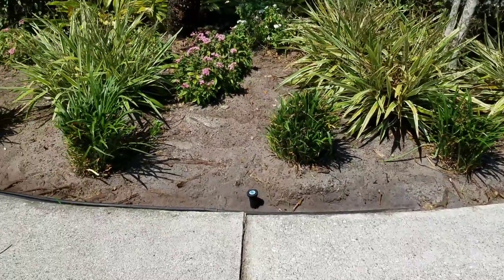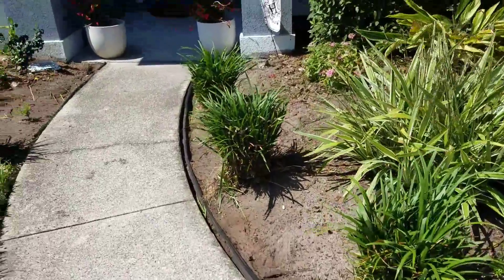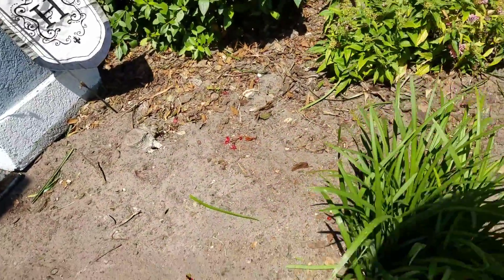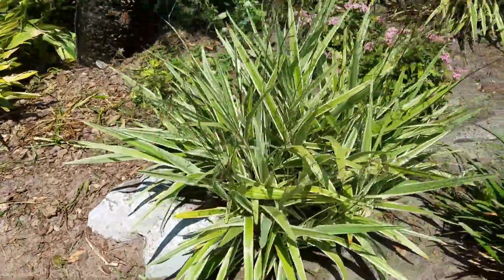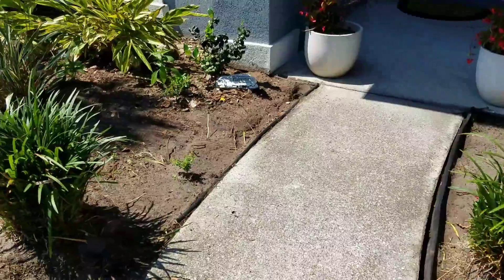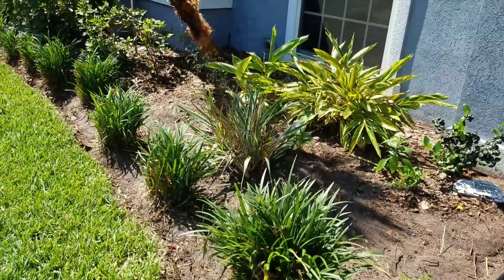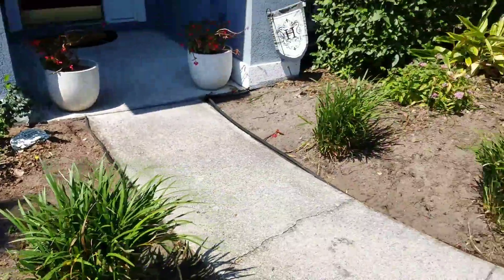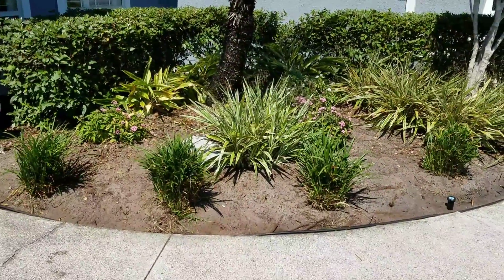Mulch Job done right South Jacksonville Beach(2)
How properly prep and install pine bark mulch